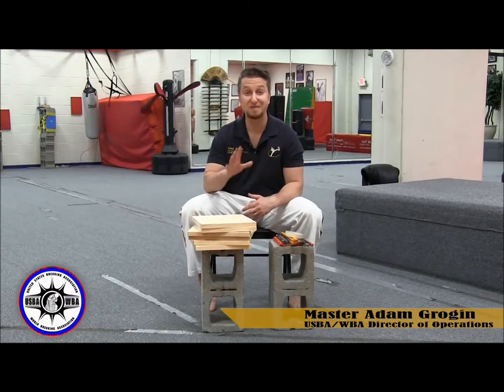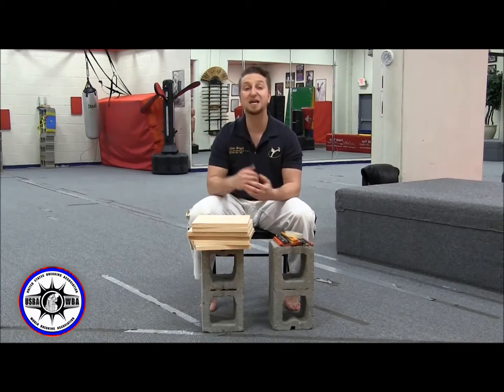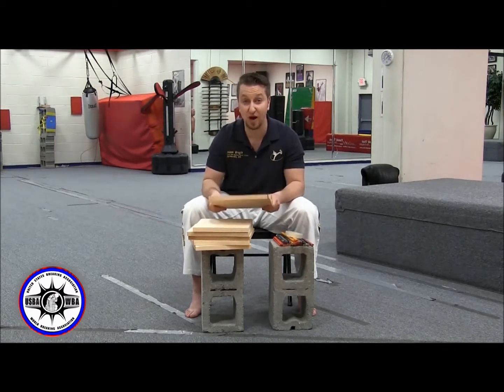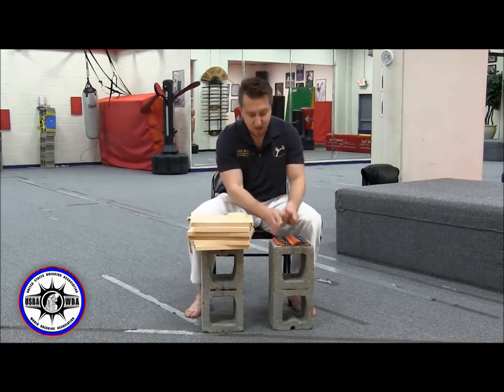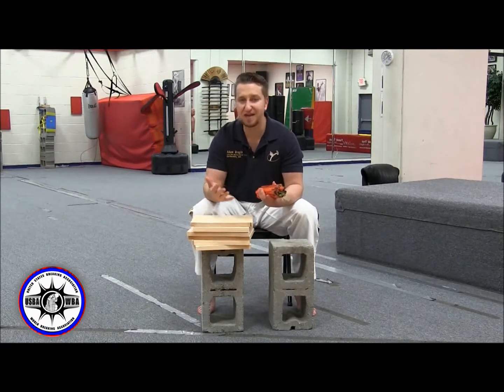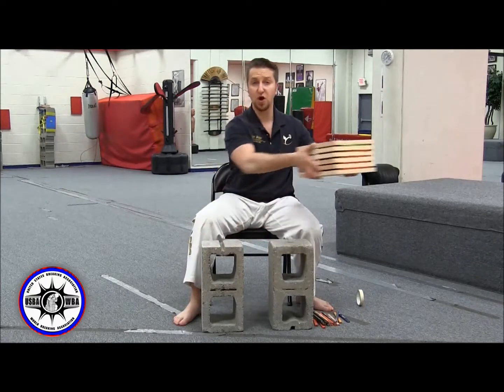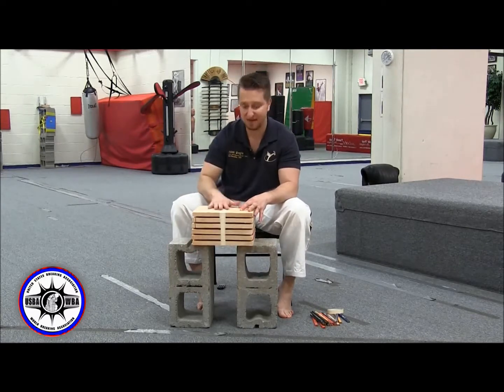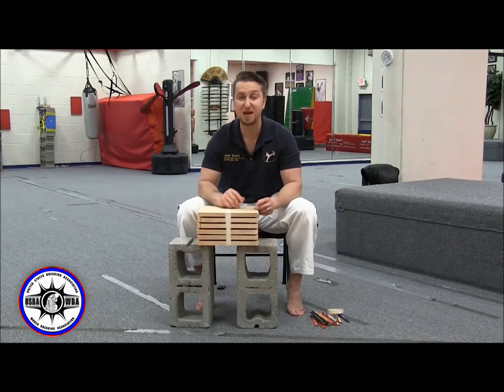Pre-Stacking for Power Wood- USBA/WBA Competition Tutorial 2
USBA/WBA Competition Tutorial on pre-stacking for Power Wood Divisions for competition.